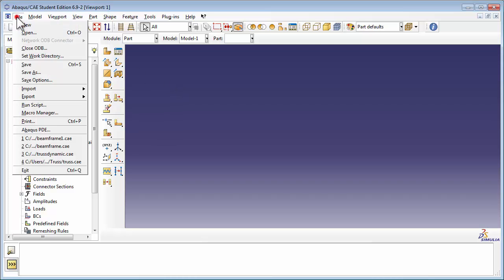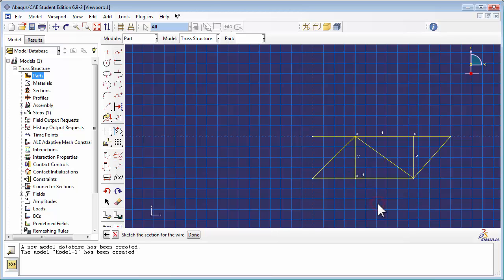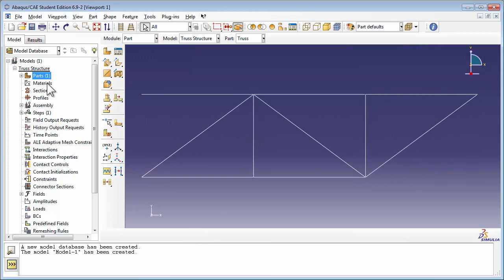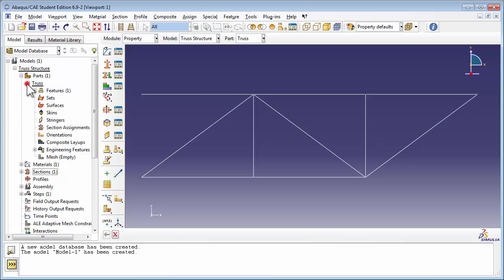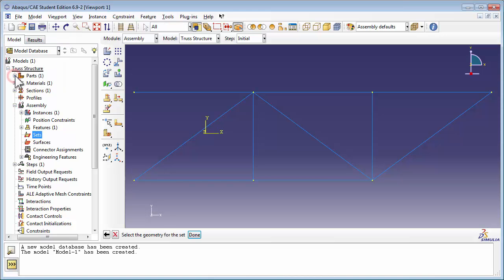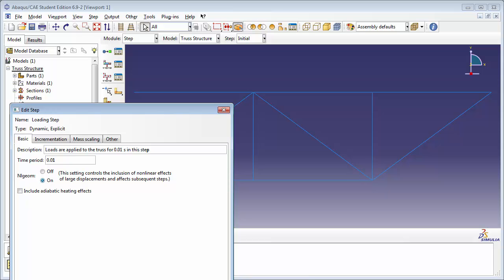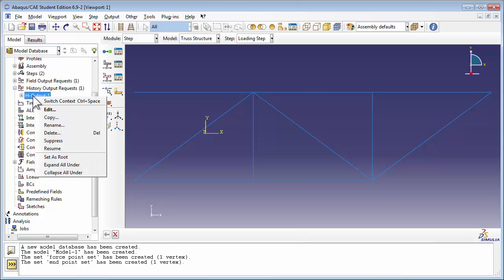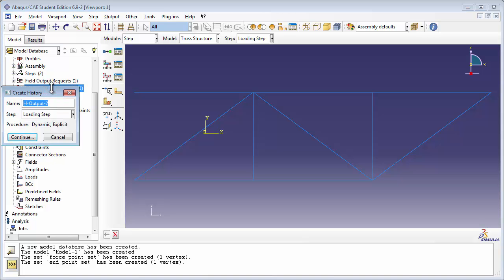3.b) Dynamic Explicit Analysis of a 2D truss - Part 1 of 2 (with audio)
This is a free tutorial on modeling a dynamically loaded structure using Abaqus Explicit (demonstrated using a 2D truss). More information about this simulation is available